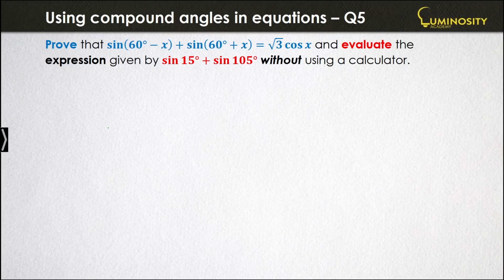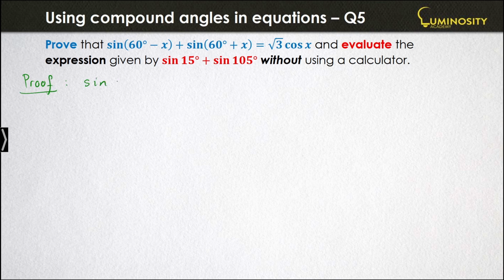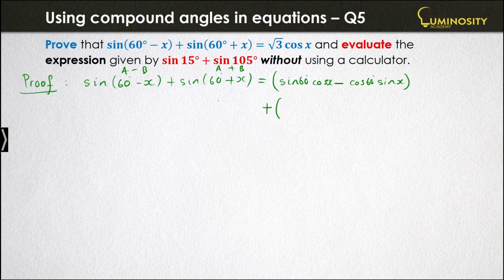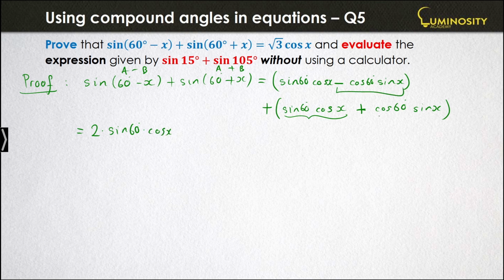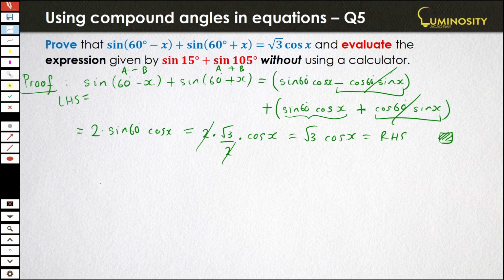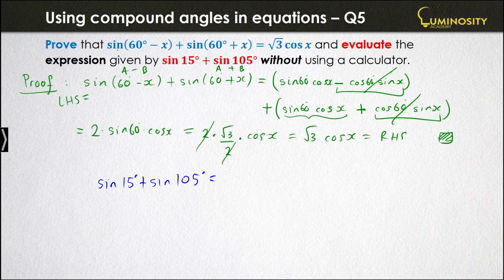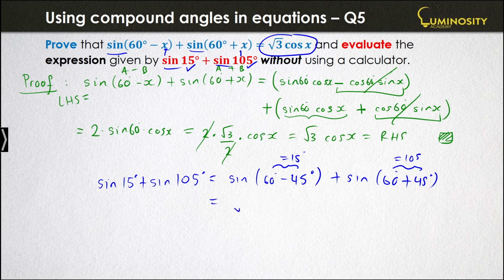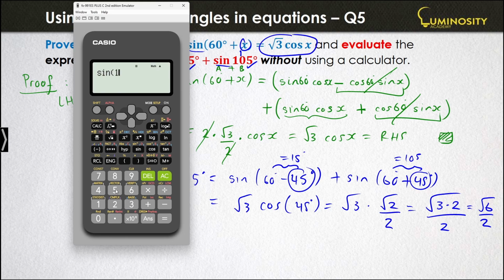Using compound angles in equations - Question 5